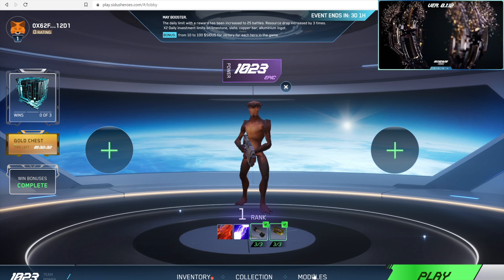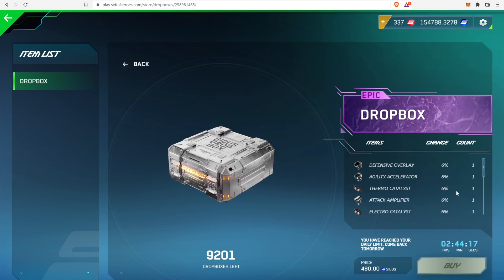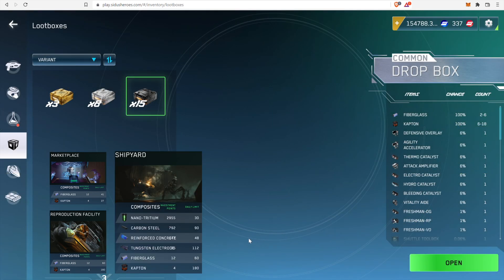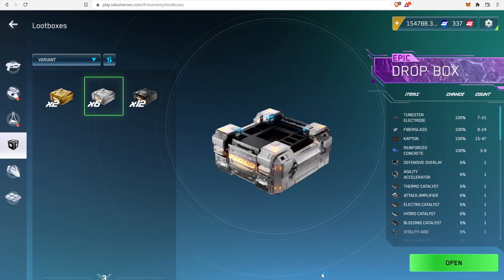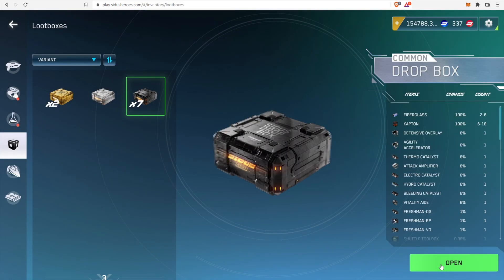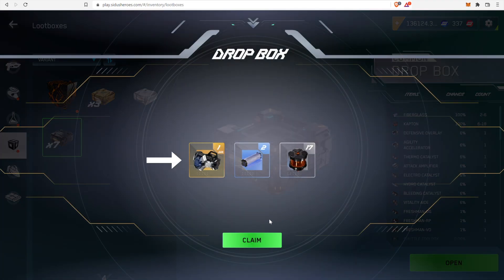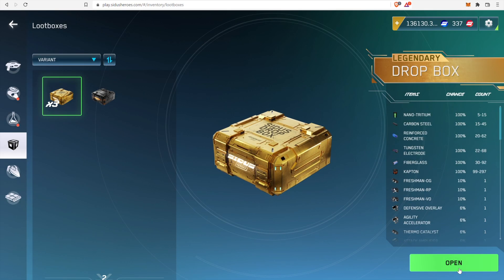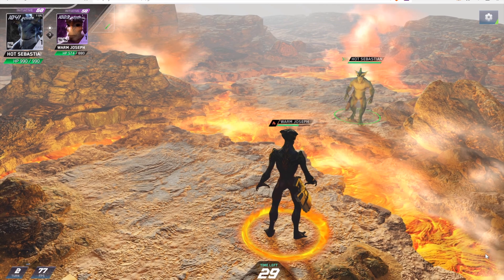Sidus STORE and DROPBOXES are LIVE!! What GADGETS I got + Bonus Giveaway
In this video I'm discussing the latest huge patch dropped by Sidus:
- Store module opened, selling Dropboxes;
- Dropboxes loot;
- Gadgets.

🚨 I am also running a giveaway for 2 Sidus hero cards (Academy common), see details in the video! 🚨

I am also discussing my gameplay and module contribution strategy as well as my overall thoughts on the new patch.